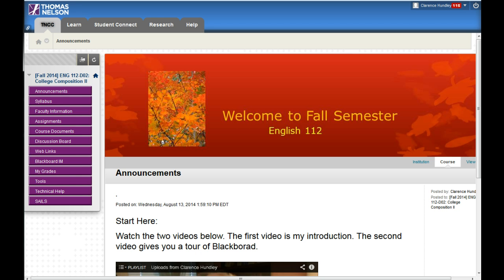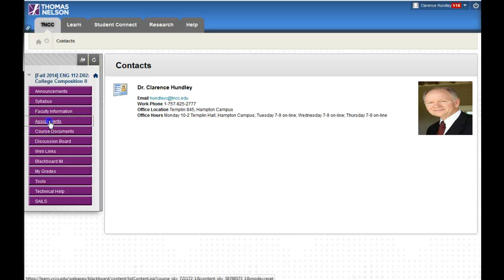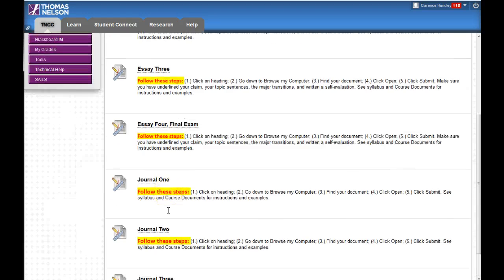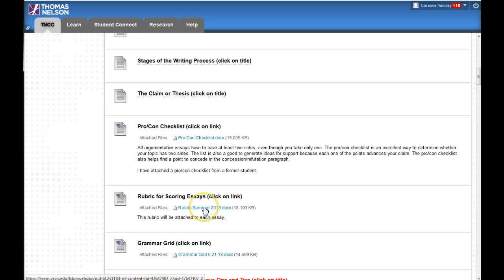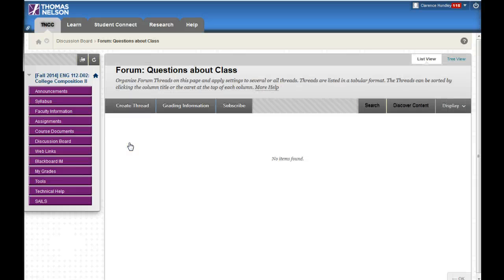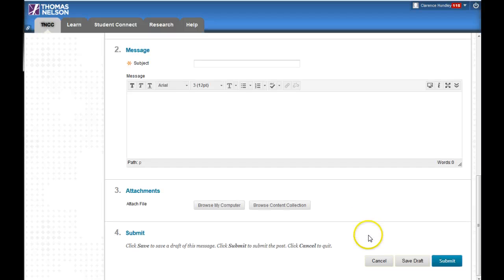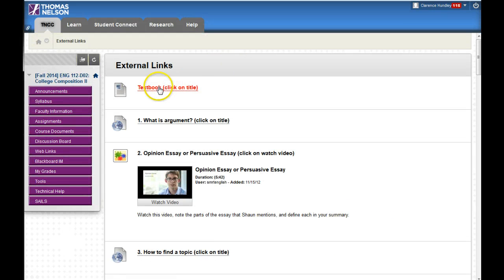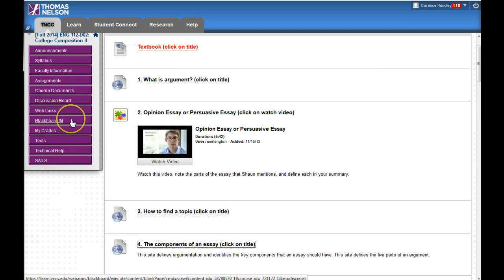Blackboard Overview 2014